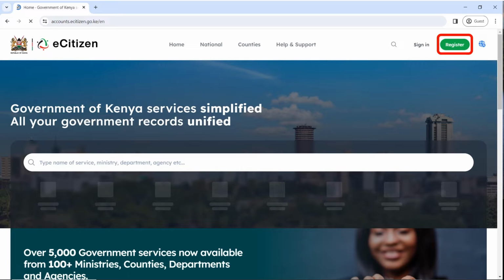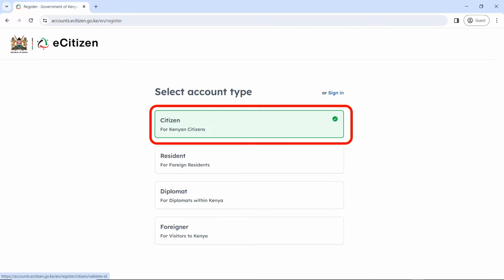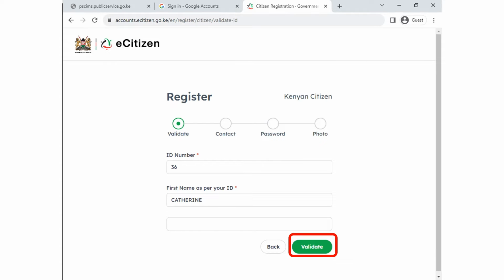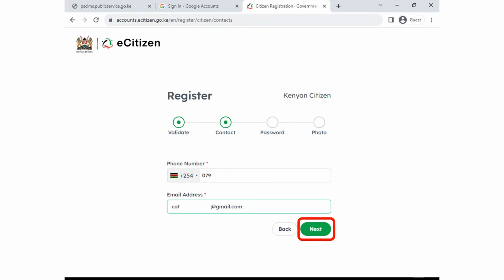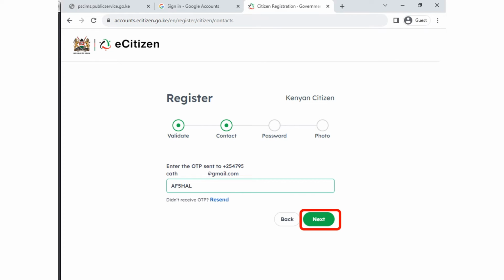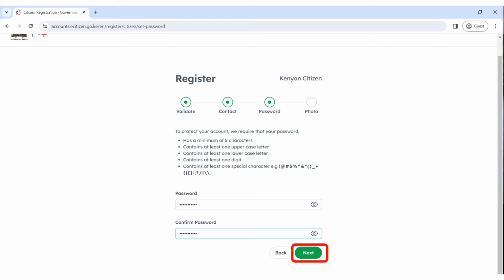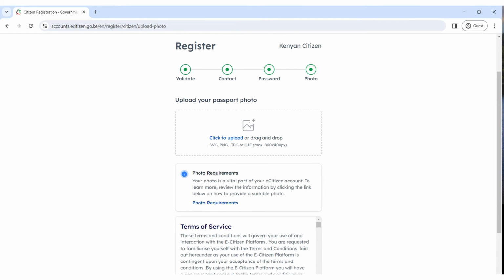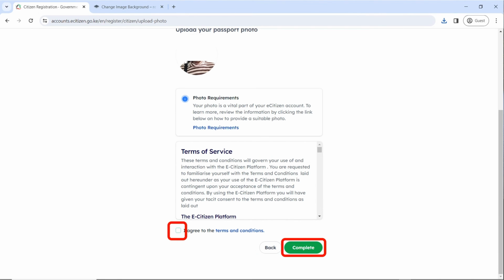How To Open an e-Citizen Account for Kenyan Citizens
Tired of long queues and endless paperwork?  The Kenyan government's eCitizen portal is here to save the day!  This video is your complete guide to opening an eCitizen account as a Kenyan citizen, step-by-step.

In this video, you'll learn:

What eCitizen is and why you need an account
All the requirements for registration (hint: it's super easy!)
A clear, follow-along walkthrough of the entire registration process
How to access and use your new eCitizen account to apply for government services
No more frustration, no more wasted time! With your eCitizen account, you can:

Apply for passports, visas, and birth certificates
Register businesses and vehicles
Pay taxes and bills
Check your official documents
So, what are you waiting for? Watch this video now and unlock the convenience of online government services in Kenya!